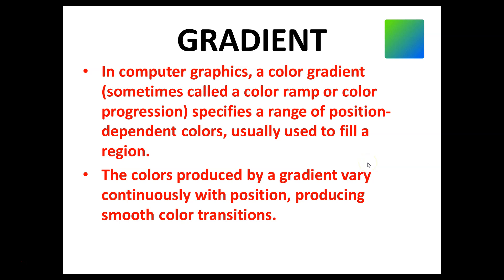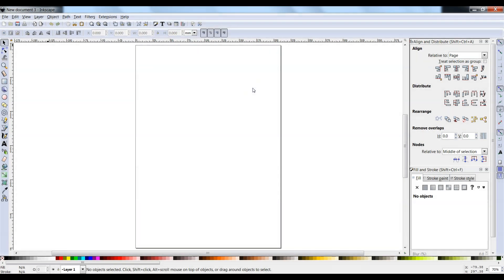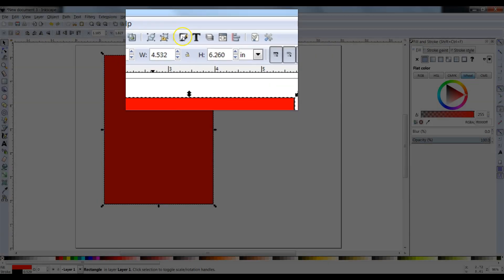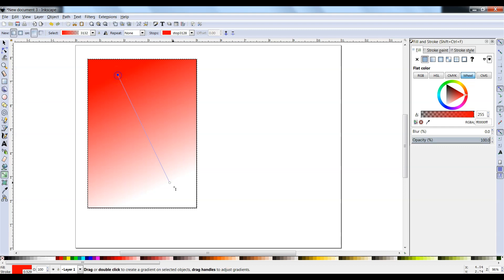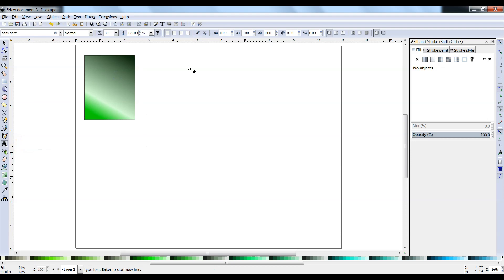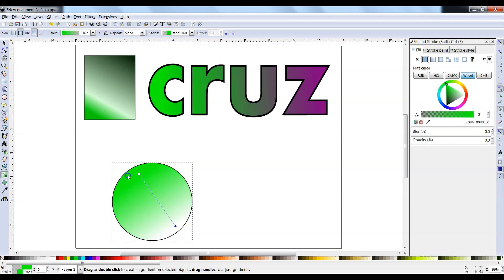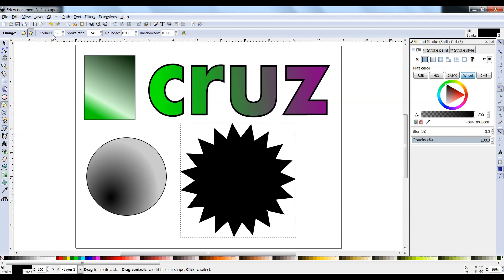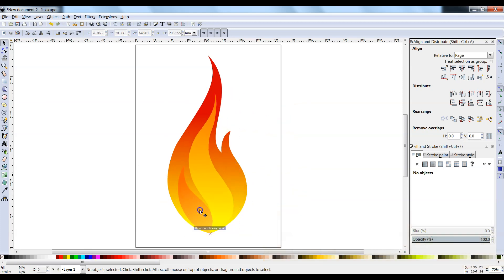Inkscape Tutorial: Gradients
In this video lesson, we will be able to create gradients using Inkscape graphic software.

Please consider donating to or sharing my Virtual Teaching Wish List and School List!